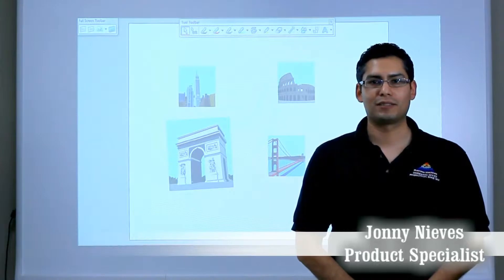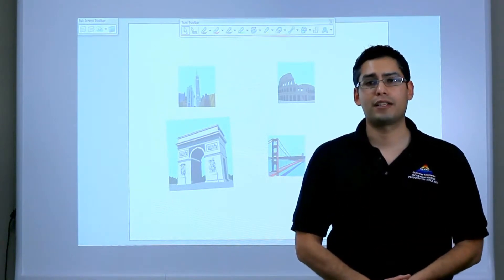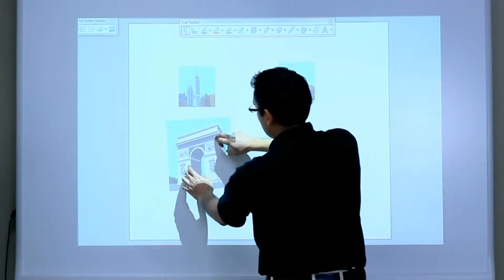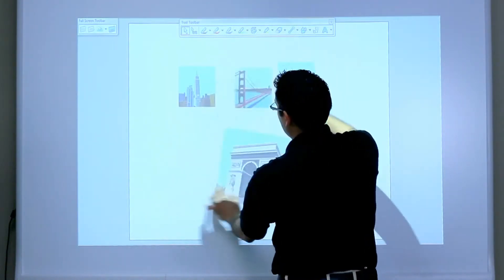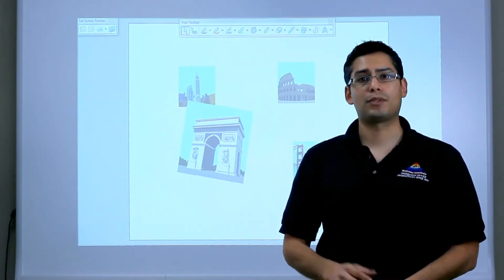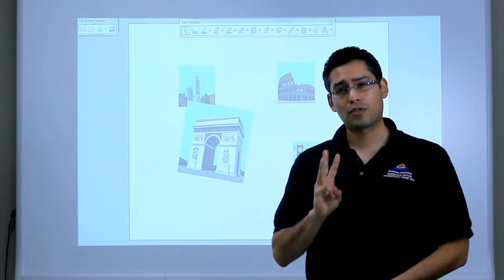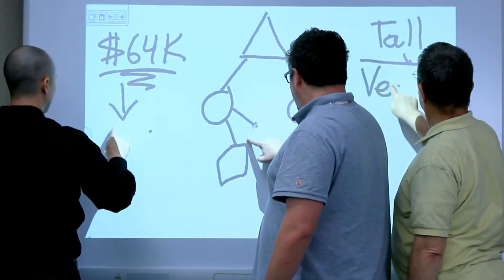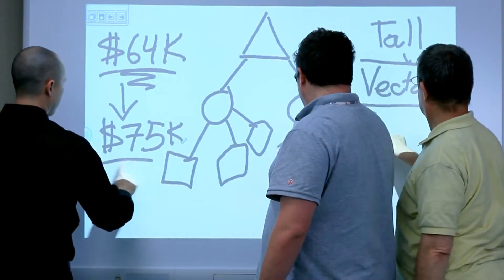UB T880/ UB-T880W Interactive Whiteboards: Multi-touch gestures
Panasonic UB-T880 and UB-T880W enhance productivity and collaboration through multi-touch gestures and multi-user support.

for a comprehensive range of interactive whiteboards and copyboards by Panasonic.